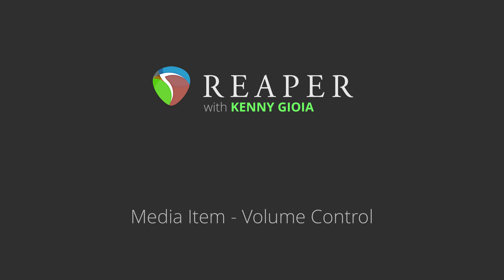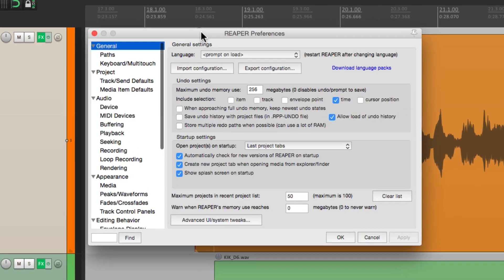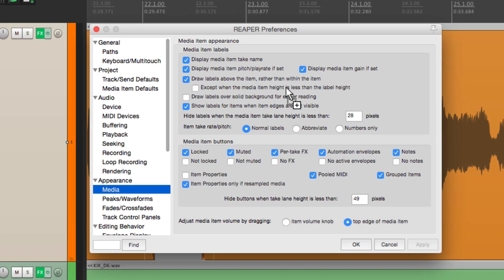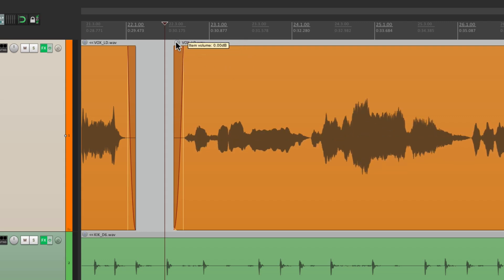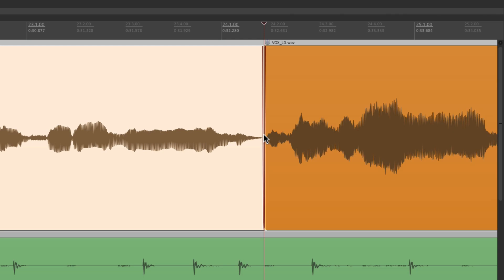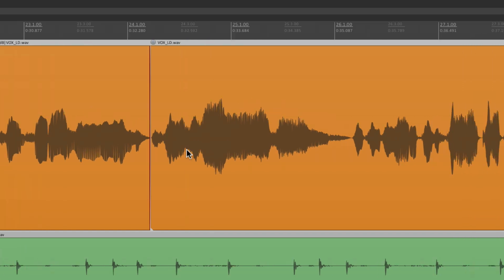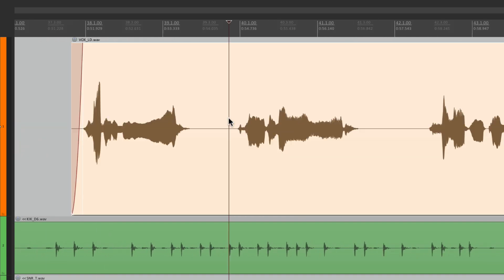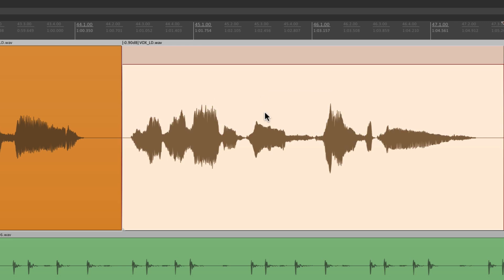Media Item - Volume Control in REAPER (Old Version)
Media Item - Volume Control in REAPER